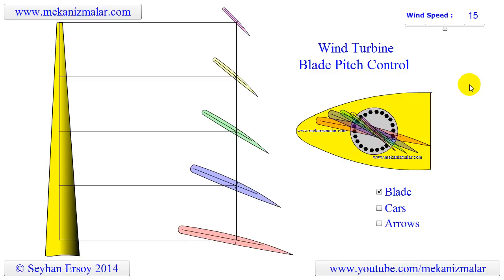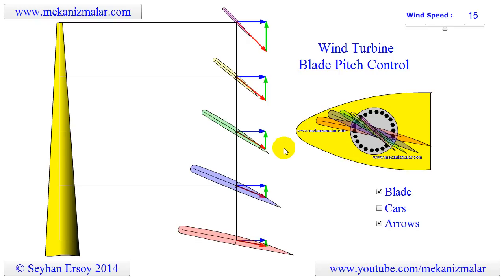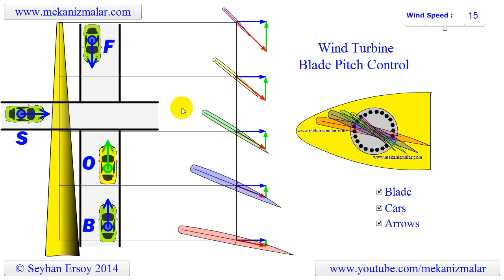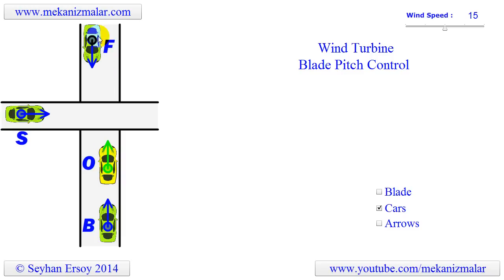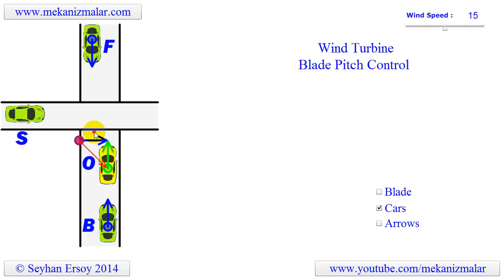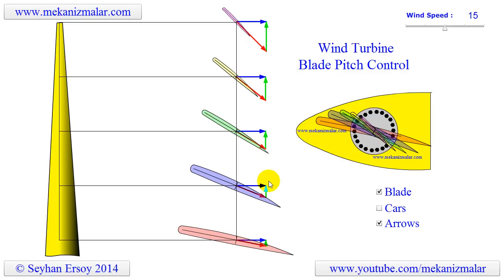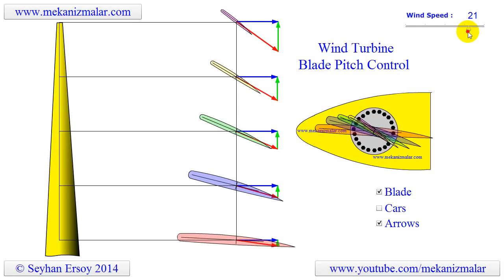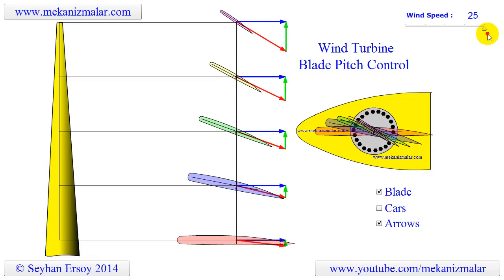Why large wind turbines need Blade Pitch Control.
This video explains the reason for the pitch control on Horizontal Axis Wind Turbines.